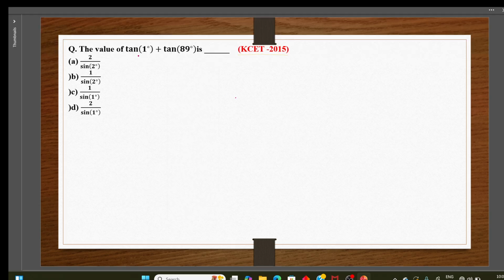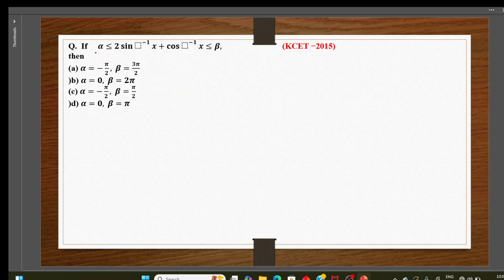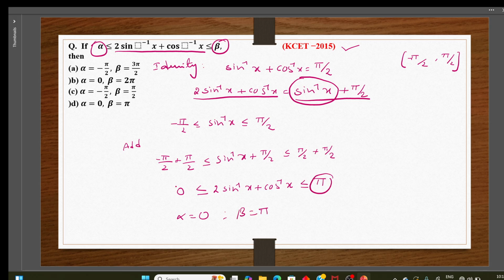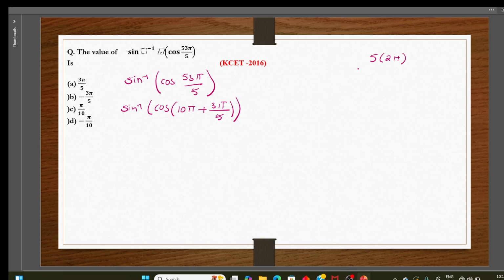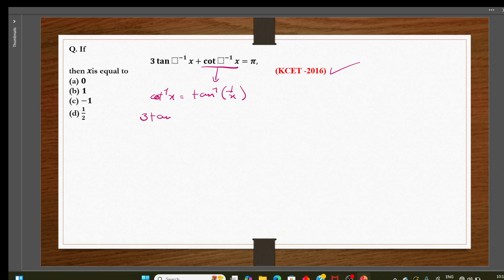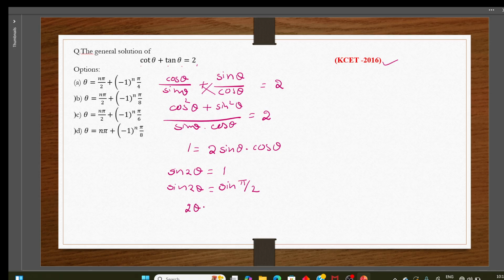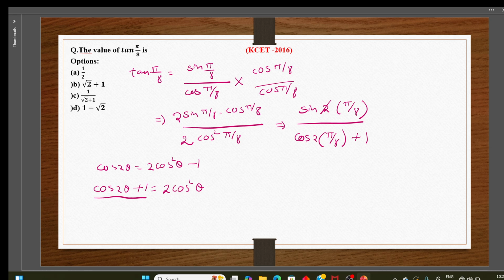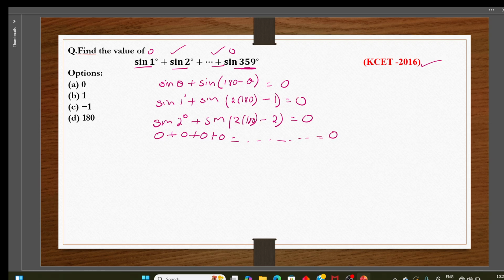KCET MATHS PYQs | TRIGONOMETRY 01/KCET Mathematics (PYQs) from *2015 to 2025*